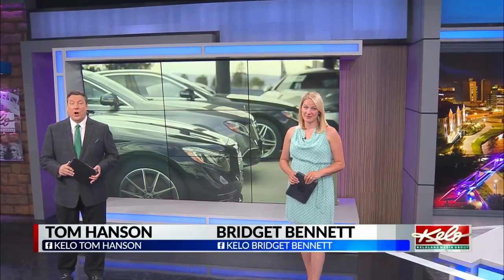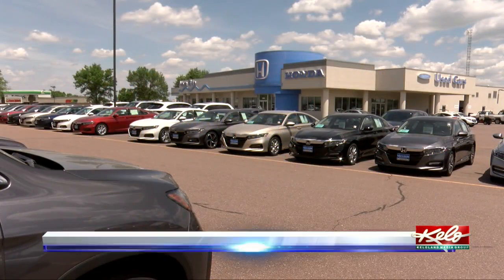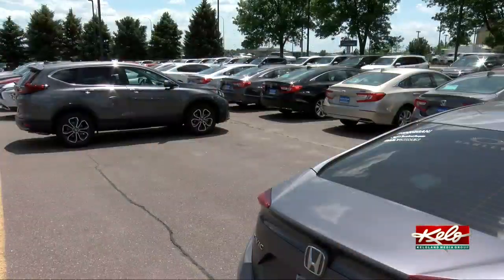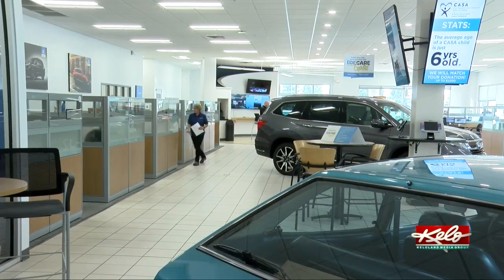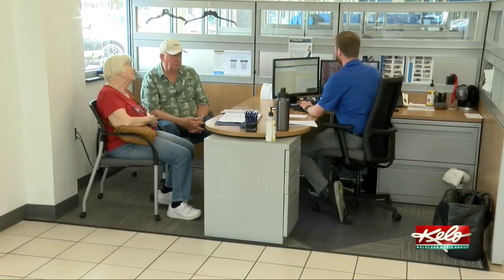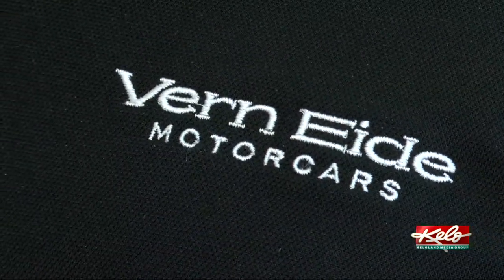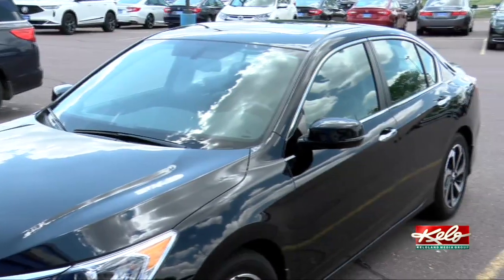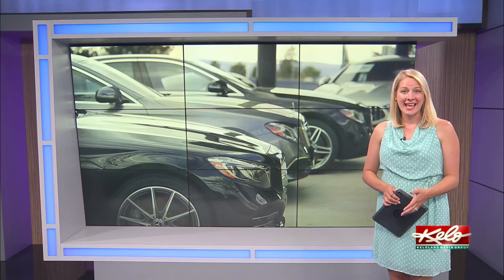Low inventory is driving up values of used cars & trade ins